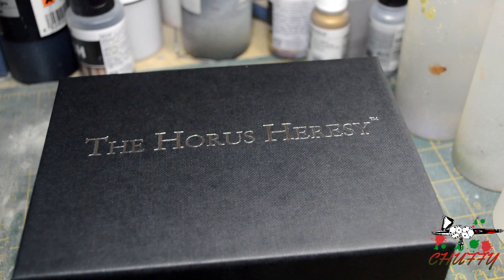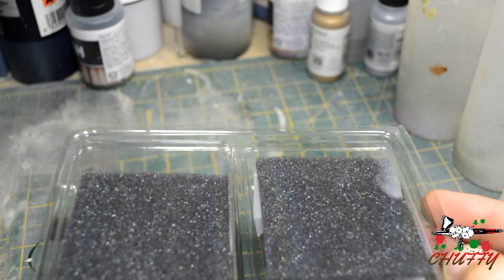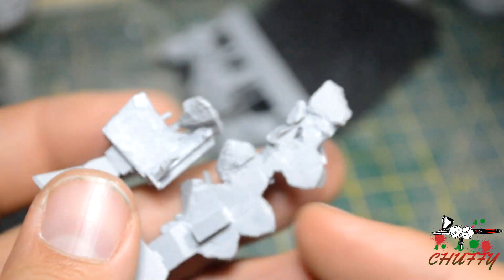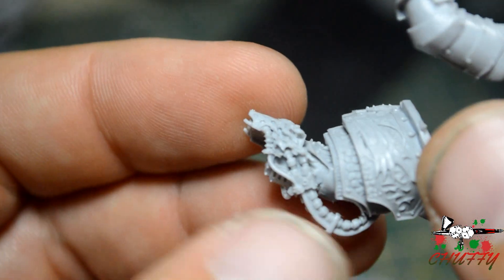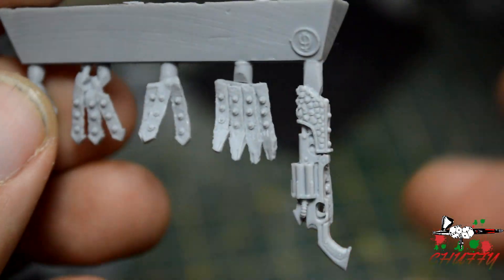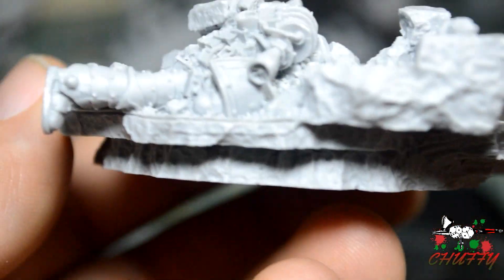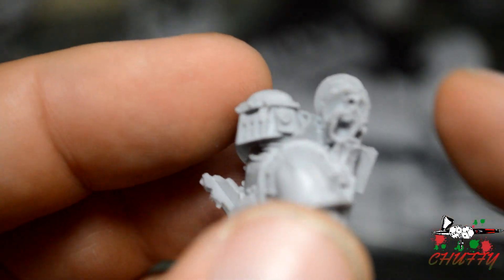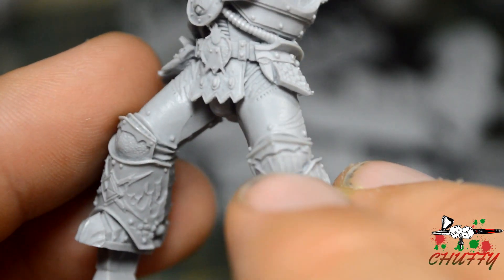Unboxing Vulkan Primarch of Salamanders Legion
I created this video and own all rights to all content in the video.